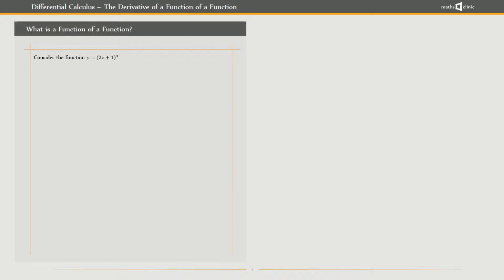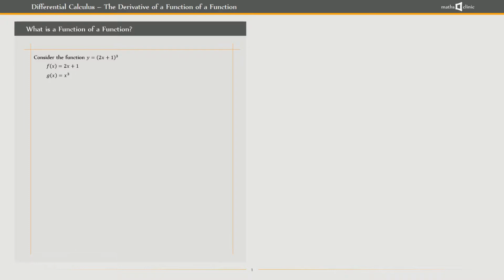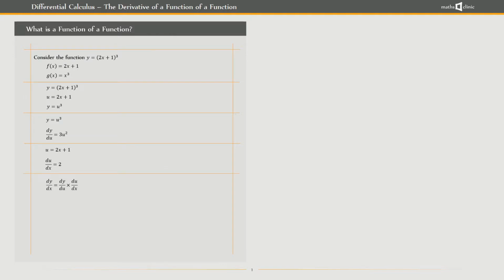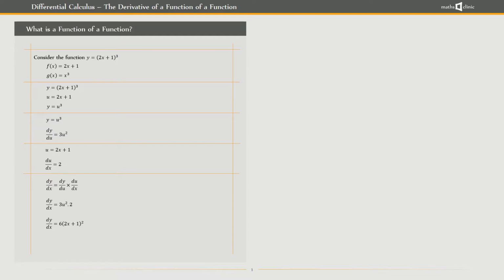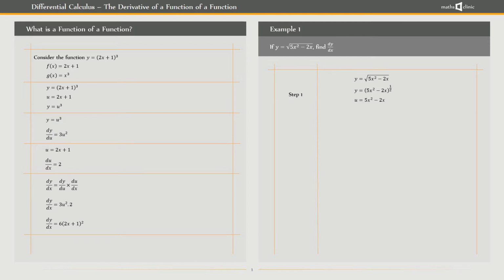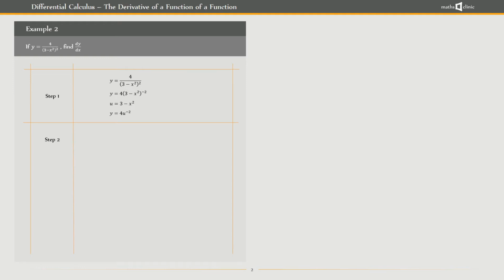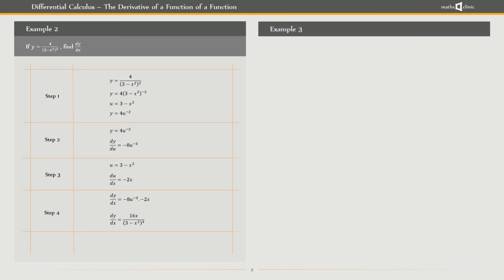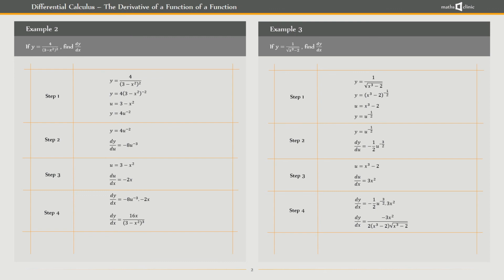Differential Calculus - The Derivative of a Function of a Function Final